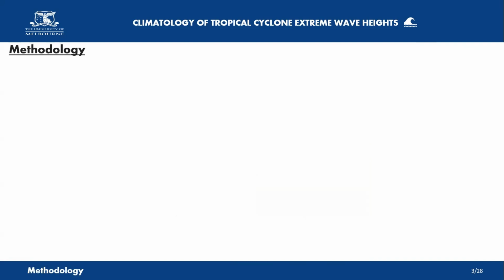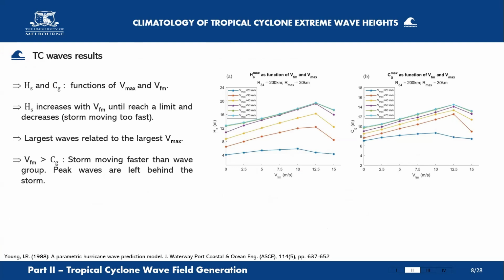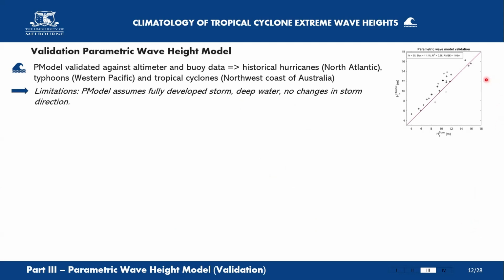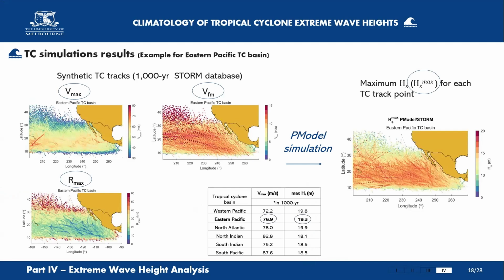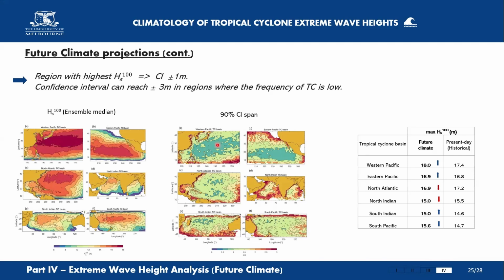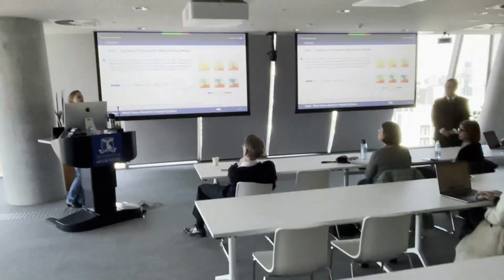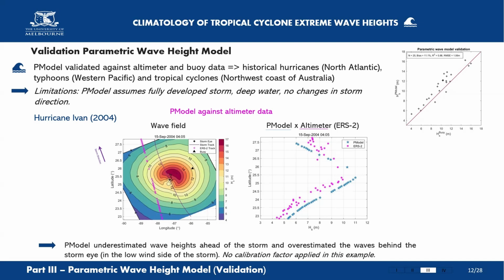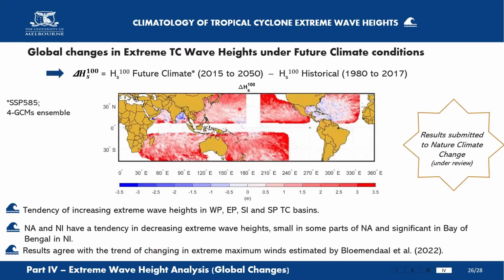Climatology of Tropical Cyclone Extreme Wave Heights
PhD Completion Seminar: "Climatology of Tropical Cyclone Extreme Wave Heights". Doctorate by Research at The University of Melbourne. PhD in Engineering and IT.  Emphasis on Ocean Engineering. PhD Candidate: Guisela Santiago Grossmann Matheson. Supervisor: Prof Ian Young.
Highlights: Parametric tropical cyclone wave height model. Extreme waves generated by tropical cyclones in the present and future climate conditions. Global changes in tropical cyclone extreme waves under global warming.